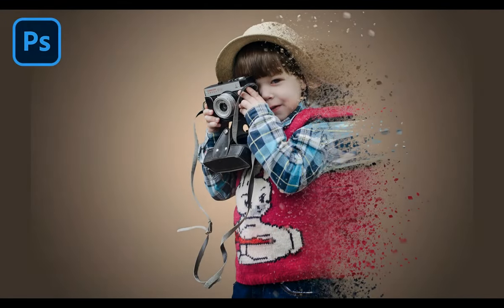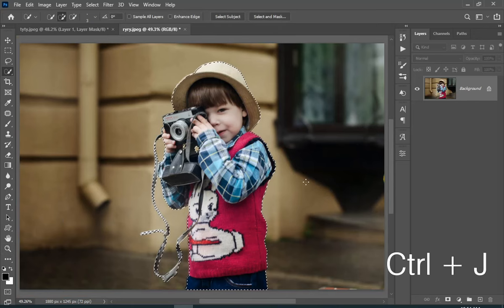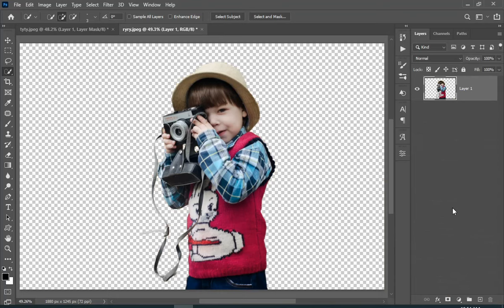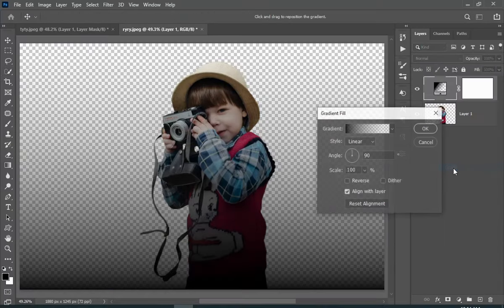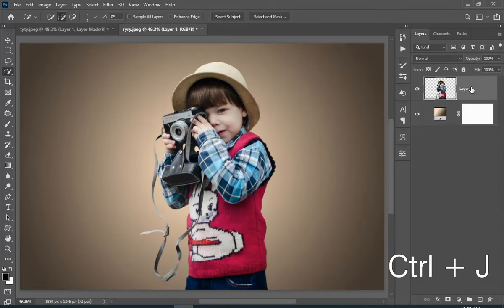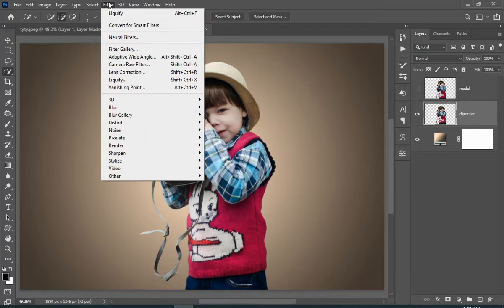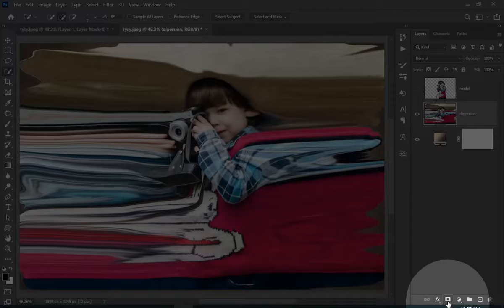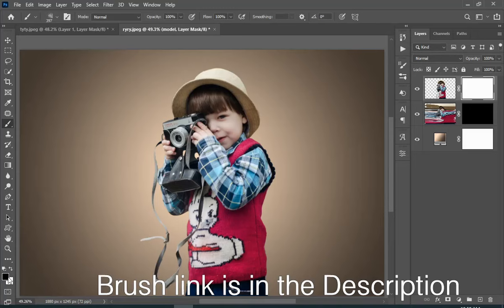Dispersion Effect - Dispersion Effect in Photoshop - Photoshop tutorials - Areeb Productions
Dispersion Effect - Photoshop tutorials - Areeb Productions
In this Photoshop Tutorial, I will teach you how to create a dispersion effect. This effect has become very popular. It looks fairly complicated, but it's actually quite simple. I believe the hardest part  was finding the perfect free brush set for the effect. Which I have provided below. A few things we'll be doing is creating the effect using brushes and masks. I will  then add a nice gradient for the image, then for the final step, I will sharpen the image and effect to make it stand out much more. I hope you like this tutorial.